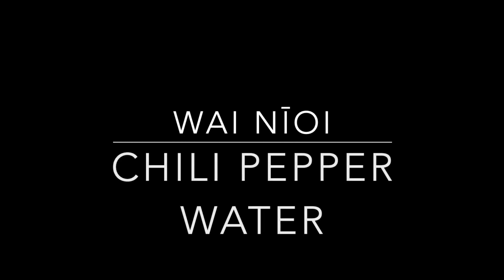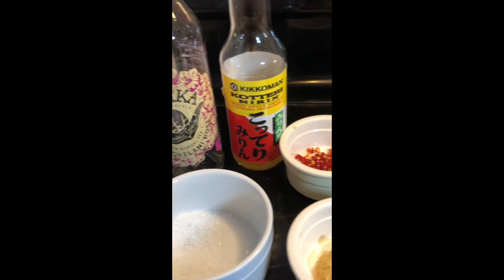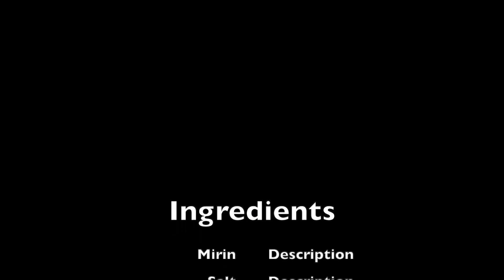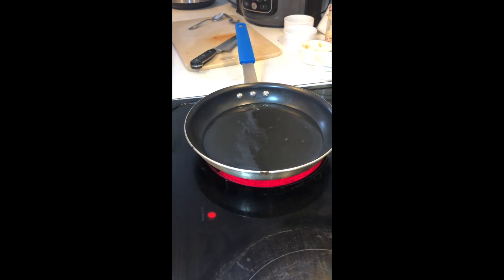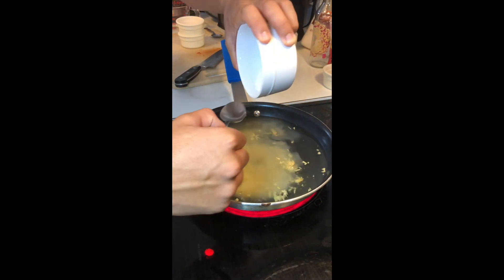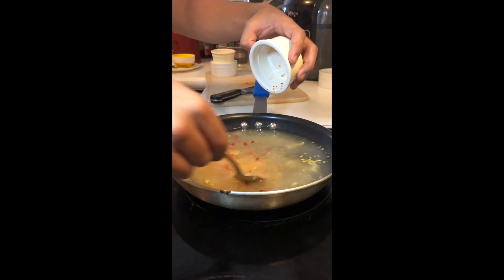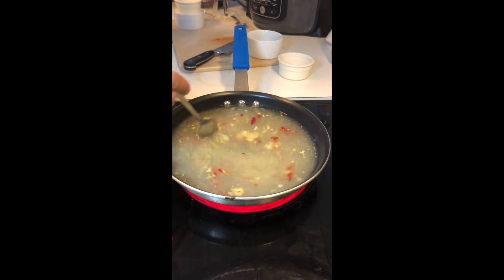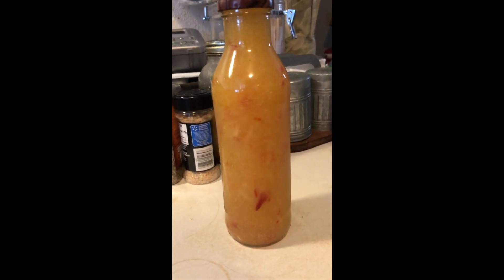DIY How to make Hawaiian Chili Pepper Water WAI NĪOI 2020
If you like it HOT, watch this! Watch Hema cook up this homemade sauce at home, a  hot additive known in the islands as "wai nīoi" or Hawaiian chili pepper water.  Kick it up a notch by adding a splash of Hemaʻs special sauce to almost any dish. Hema adds the magic secret ingredient of aloha and Ōlelo to make it his own.

Komo mai! Take off your shoes and join Hema in his humble home to learn how to make this Hawaiian condiment, Hemaʻs way.  No stress, no need to worry. Everything will be alright.

Hema is a valuable team member of Nāulu Center with a message to the student community at West Oahu. The Nāulu Center team is here for you, 24-Hours 7 days a week in our virtually hale (house) wherever you are, connecting and engaging while social distancing.